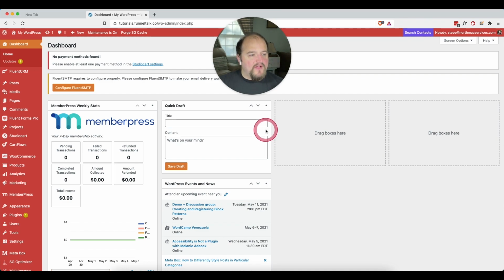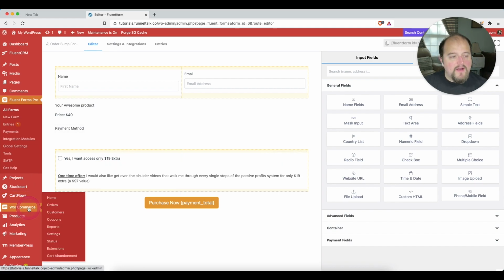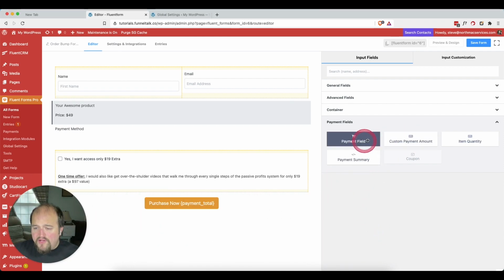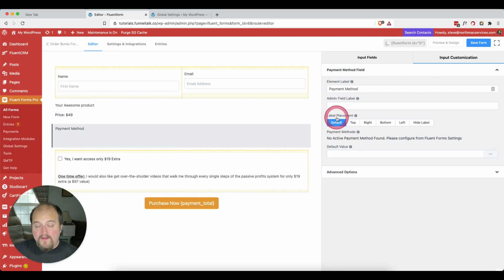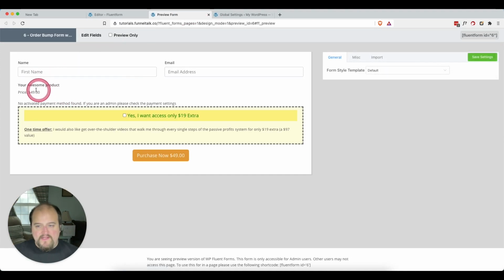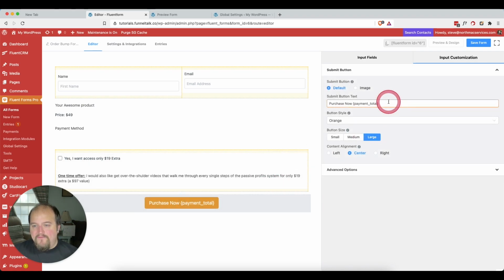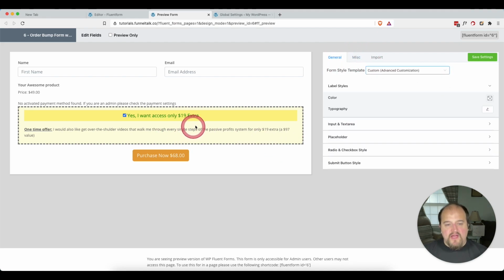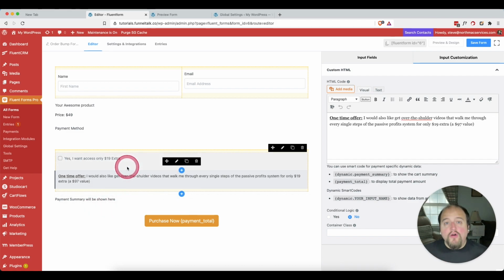Fluent Forms Tutorial (How to Get More Sales with an Order Bump)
Fluent Forms is an incredible tool for collecting info, but did you know it could boost your sales TOO?!

In this tutorial, we'll see how to add an "order bump" to collect more sales for each order on your website.

Want to get started, or go to the next level, with WordPress and Divi?
Got Spam? Get this top-rated tool to DESTROY spam on your websites (it has a 100% success rate across my websites)
Find out how some of the most successful entrepreneurs would rebuild in 30 days if they had to START FROM SCRATCH

Chapters:

00:00 Introduction
00:27 What is an Order Bump?
01:30 Create a New Form
02:25 Enable the Payment Module
03:20 Add Payment Fields
04:32 Configure the Order Bump
08:14 Summary & Conclusion